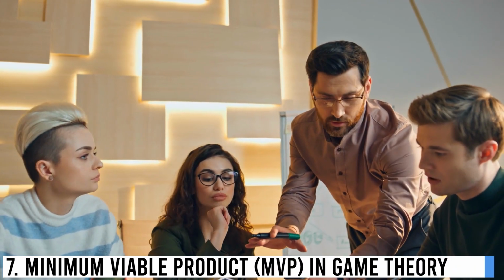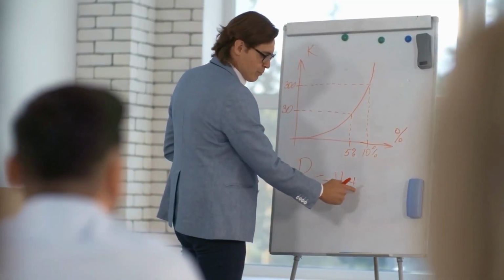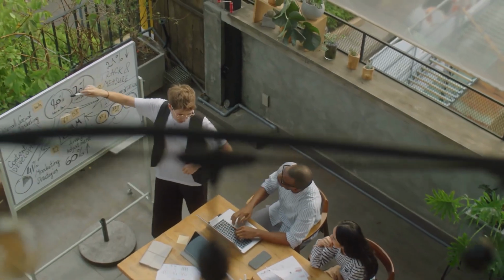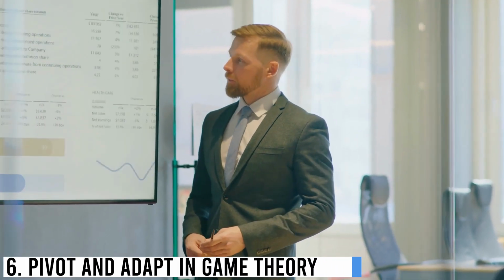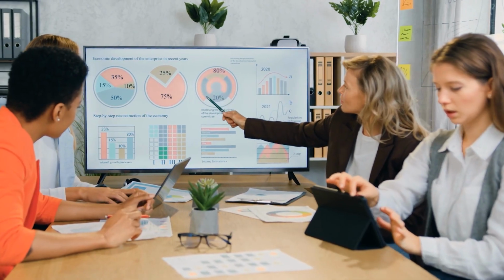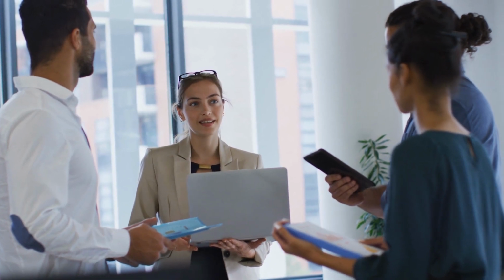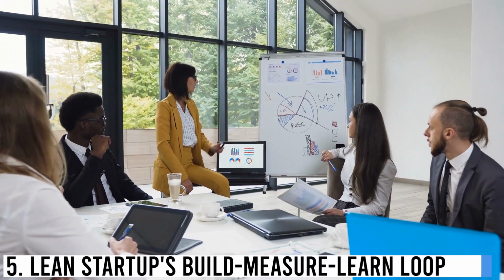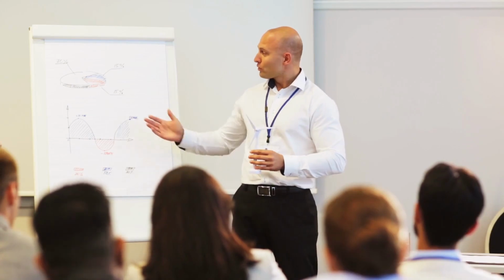Maximizing Resource Efficiency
In today's video, we will discuss an interesting topic: applying Lean Startup principles to game theory. By combining these two concepts, we can unlock new strategies to optimize resource utilization. So, let's dive in!

We help you build a sustainable, results-driven organization. Come see how: